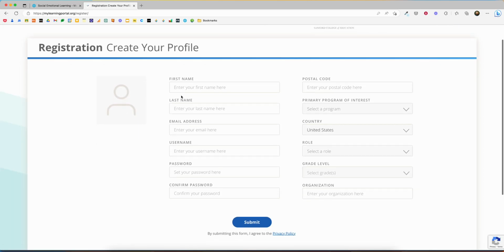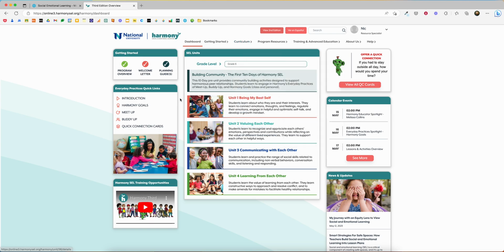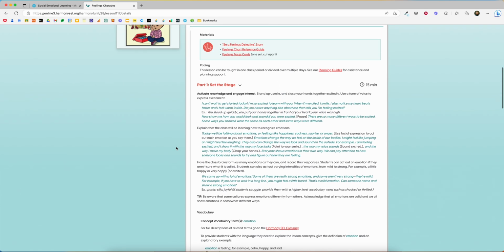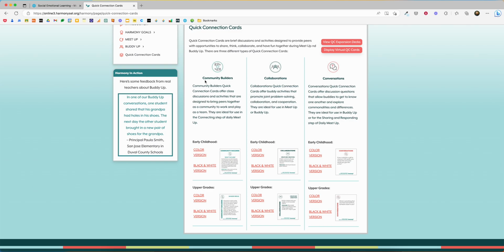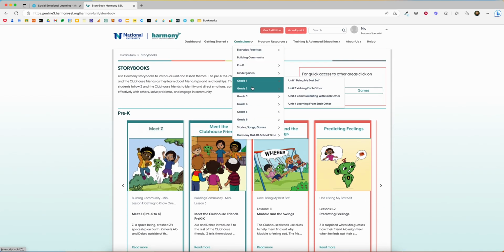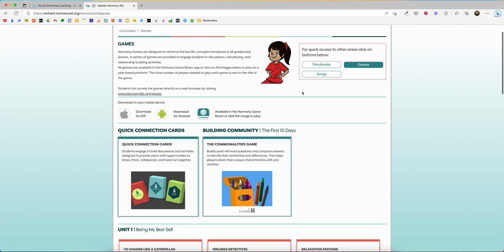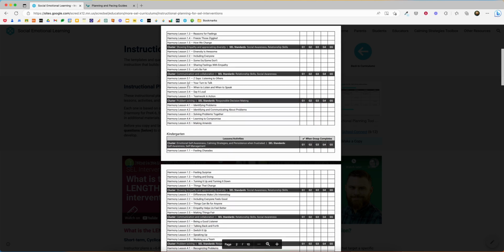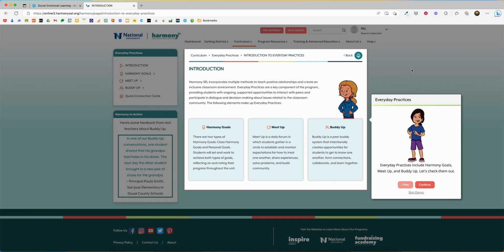Introduction to the Harmony Curriculum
In this video, created for behavior interventionists facilitating skill groups, learn the ins-and-outs of the fantastic, FREE Harmony curriculum.